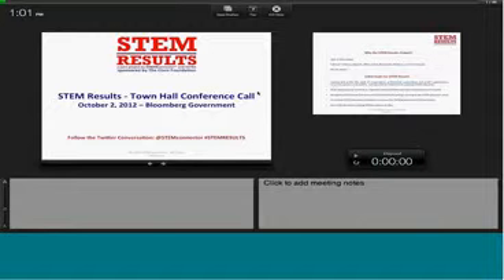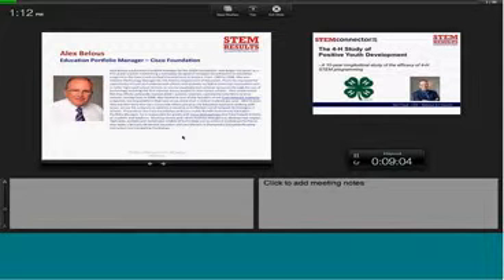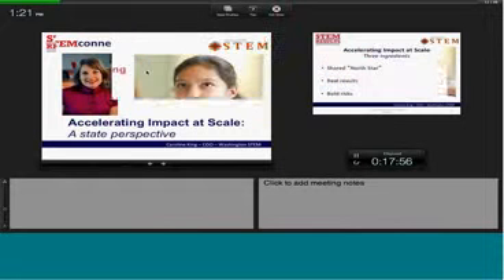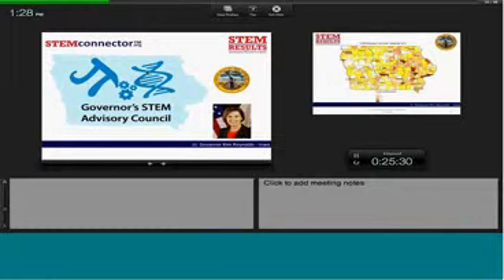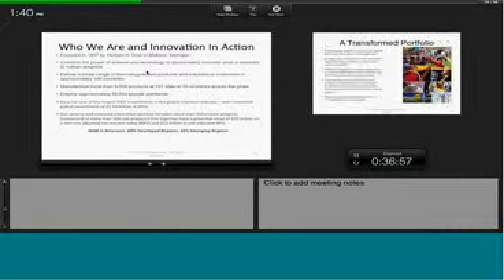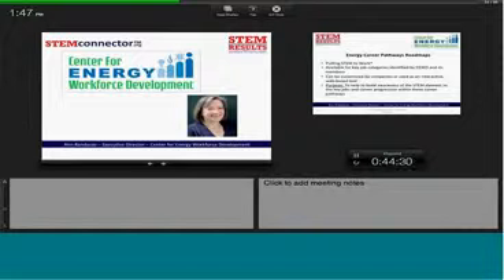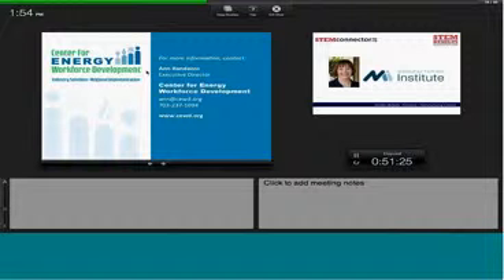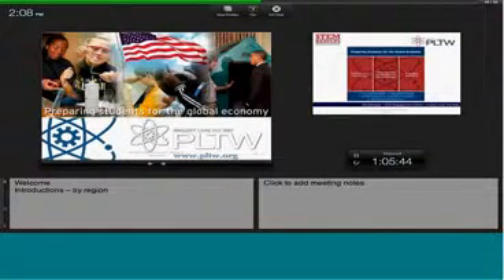STEM Results Town Hall October 2, 2012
The STEM Results Project applies best practices, measurement and data RESULTS to more than 5,000 organizations involved in STEM Education. Our challenge is to inventory, document and make available matching STEM organizational goals, targets and achievements comparing them to measurable Results.

Focus is on data and impact with the intent that programs with results can be scaled up and shared. Numbers count. STEMconnector™/ASTRA - with the support of The Cisco Foundation -seeks to share best practices information with the STEM community. STEM Results will document who is providing the best analysis of Results on their STEM programs.

Timeline:

Introduction:
Bob Boege, Executive Director, ASTRA